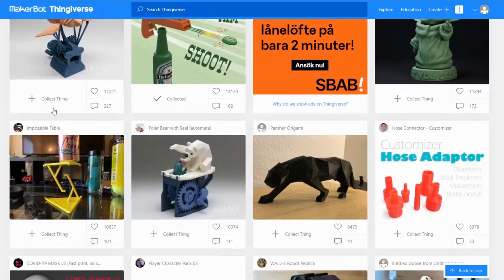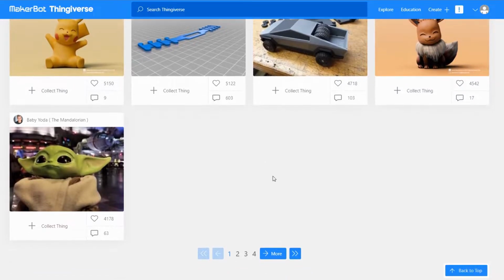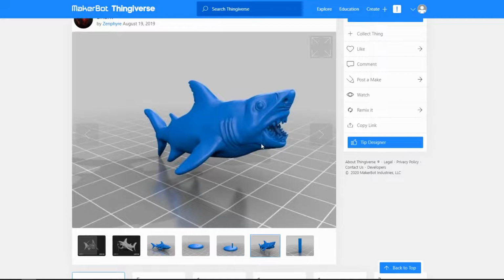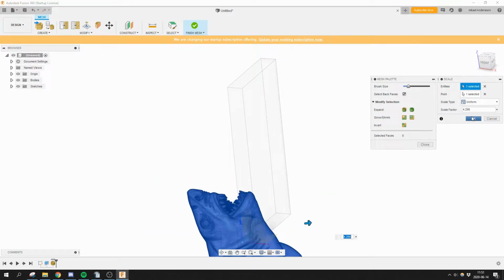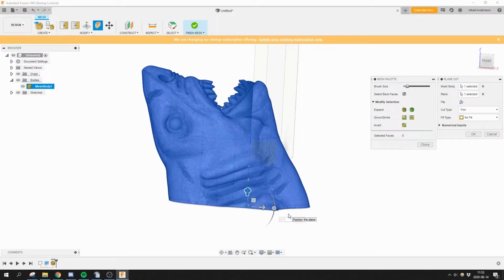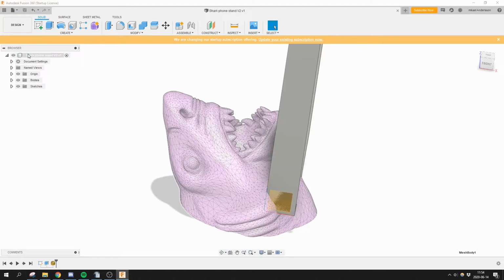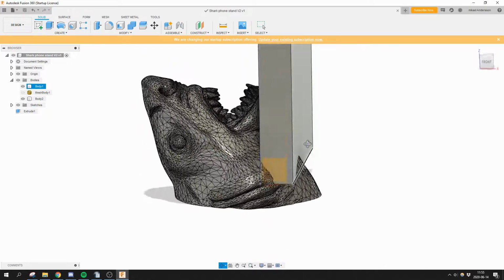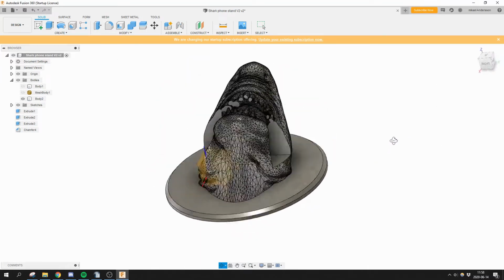Steal and improve others 3D files for your own benefit!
Learn how to modify and remix 3D files from thingiverse and other sources.
It's easy, quick and can be done with free software like Fusion 360.